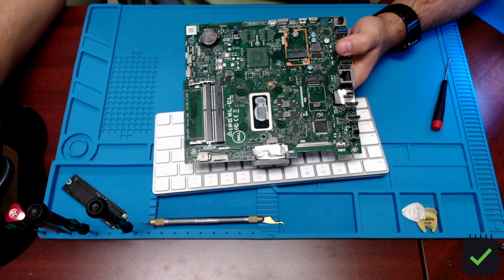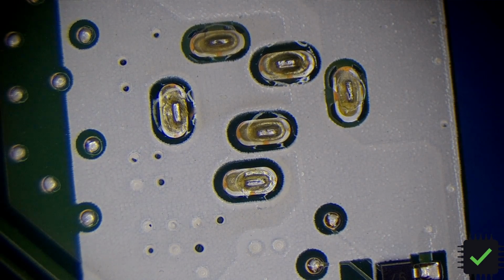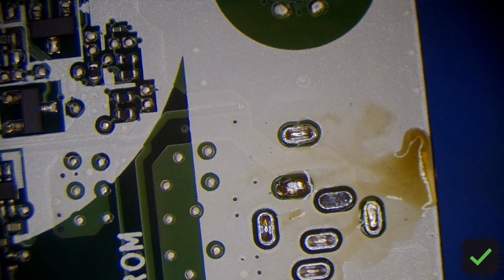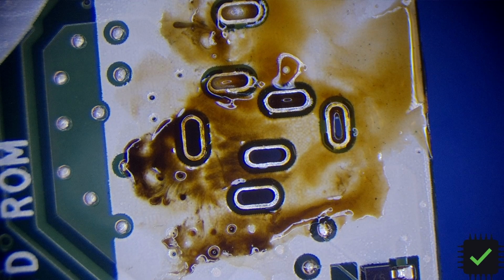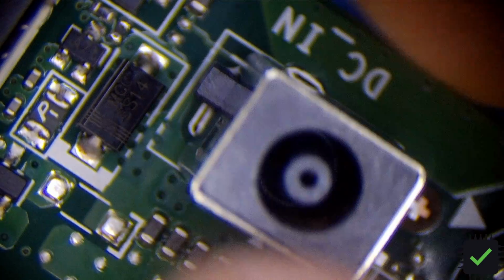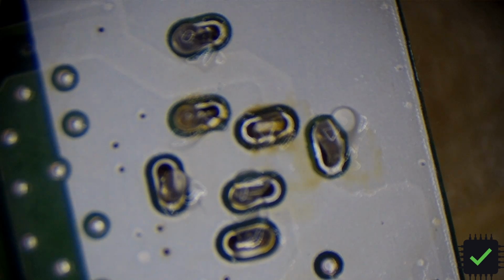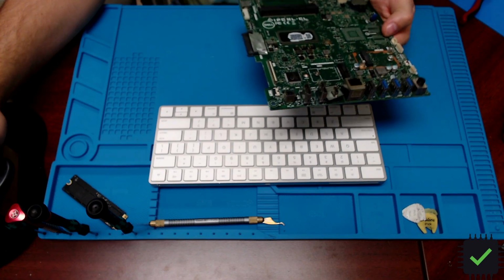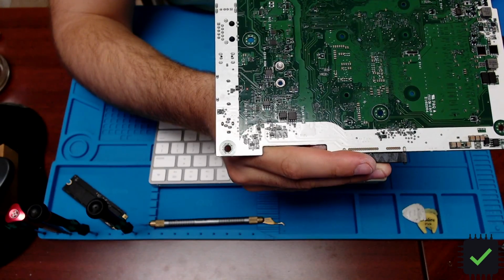Dell Inspiron 7790 All-In-One Power Port AC Jack replacement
Pretty straight forward and self-explanatory video :)
MG Chemicals Overcoat Pen
Hakko FR810B-05 SMD Hot Air Rework Station
Hakko Air Rework Station Bent Nozzle Kit
JBC NASE-1C Nano Rework Station
Hakko FX951 Soldering Station
Hakko T15-BCM2 Concave Bevel Tip
Amtech NC-559-V2-TF Flux
Low Melt Solder
Mechanic Leaded Solder 63/37
Mechanic OK7 Glue